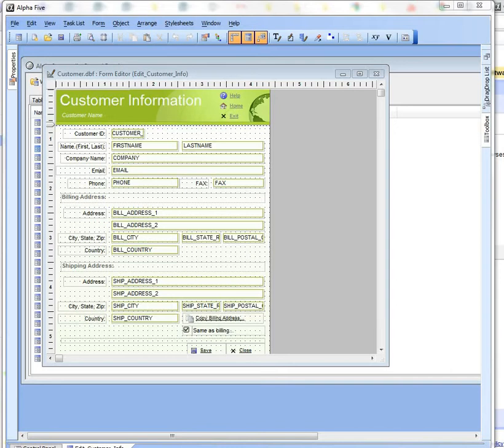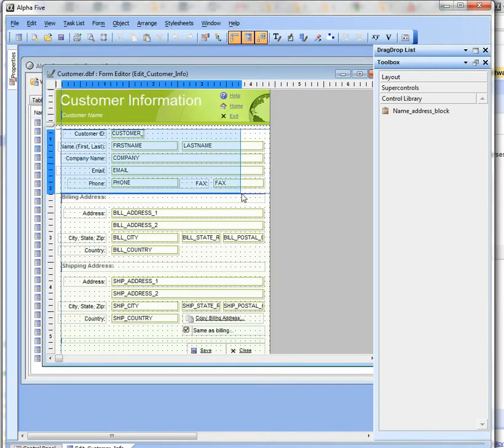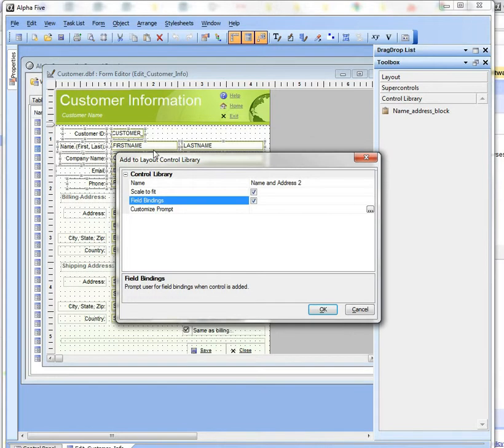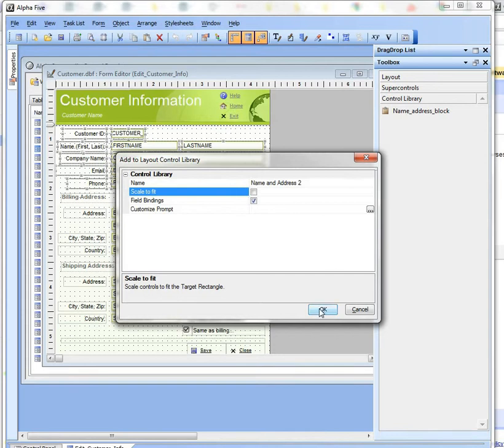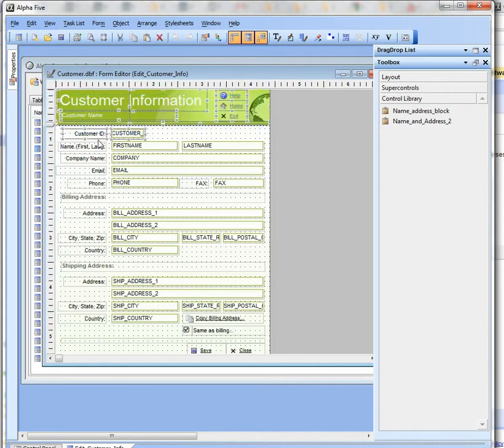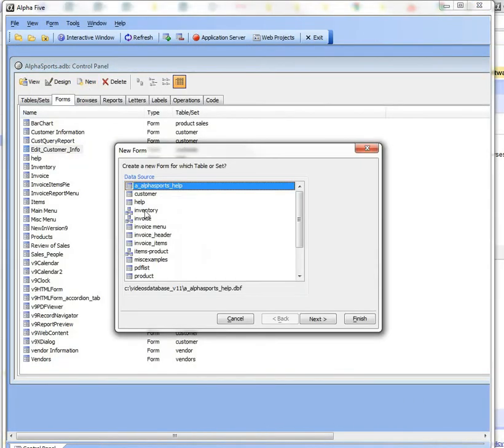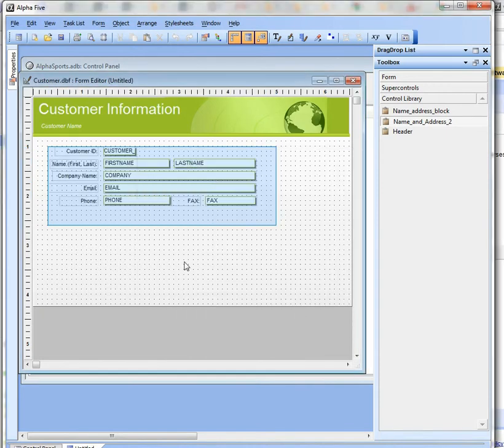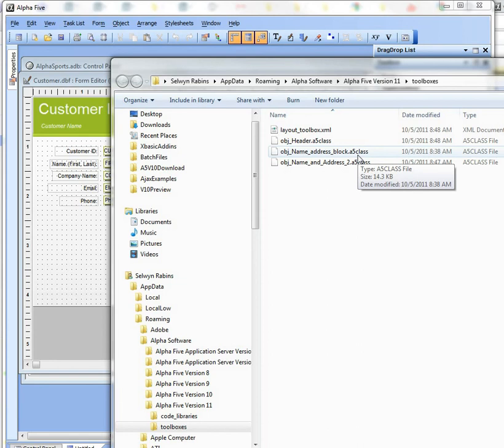V11 Layout Editors - Control Libraries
DT1 Alpha Five v11 Desktop Form Control Library

When you are editing a Layout (e.g., Form, Report, etc.), you can select one or more controls and place them in a "Control Library" on the Toolbox. Controls in the Control Library can be placed on any Layout. This video shows how you can add controls to the Control Library, and then use controls that you previously added to the Control Library.